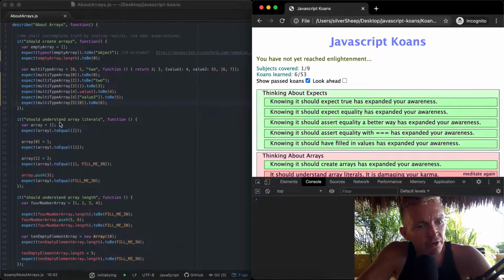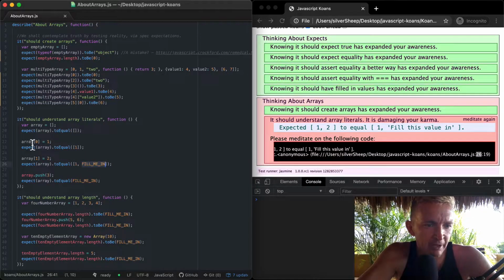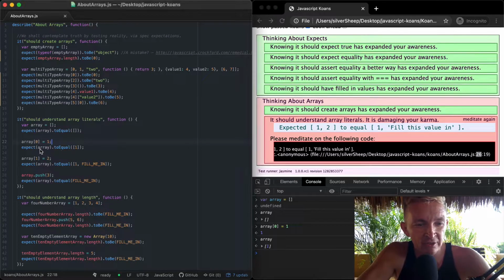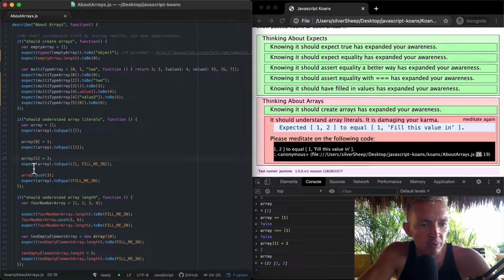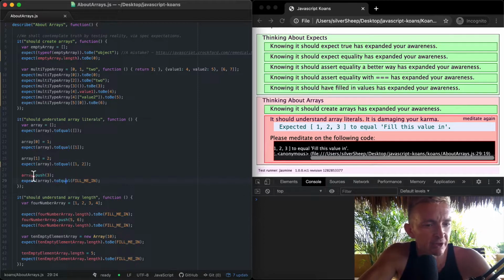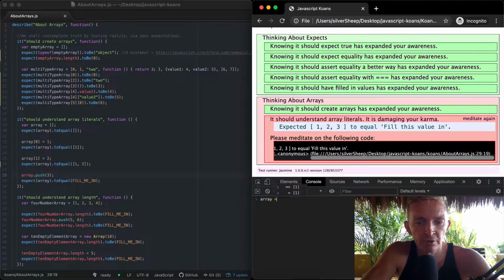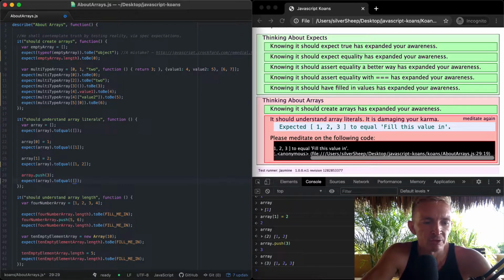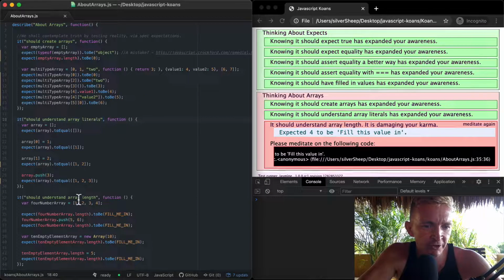3 - Should Understand Array Literals - JavaScript Koans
This is part 3 of the JavaScript Koans tutorial where we learn array literals.

JavaScript Koans, Learn to Code, How Programming Works, How to Program, How to Hack, Computer Programming Games, how to write JavaScript code, should understand array literals, about_arrays.js